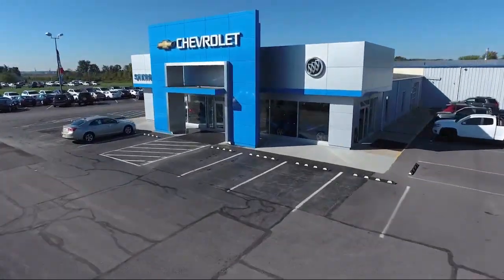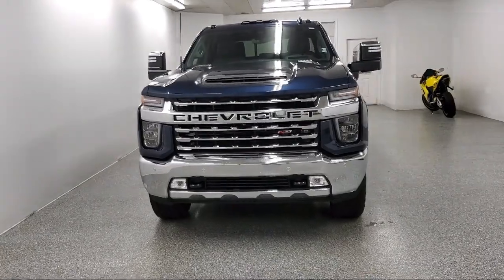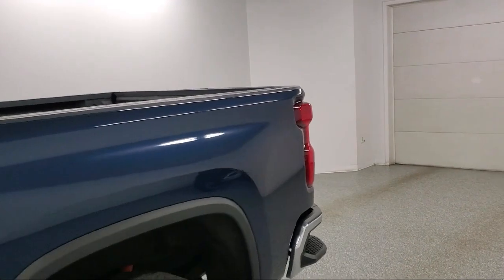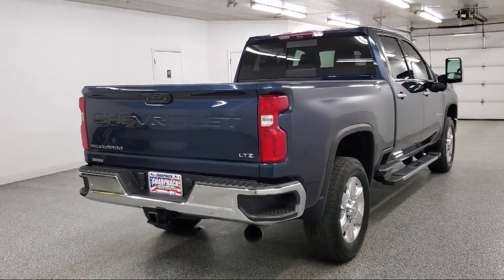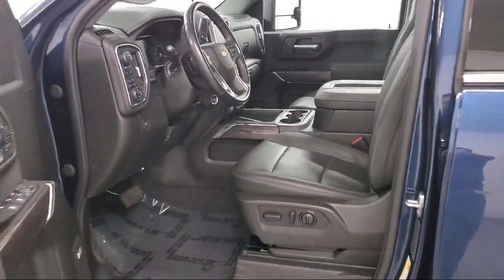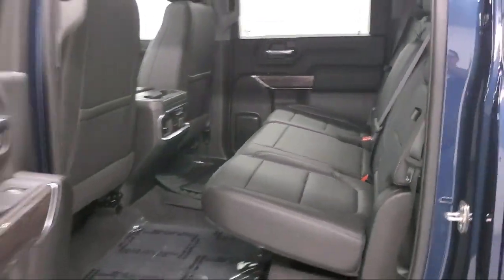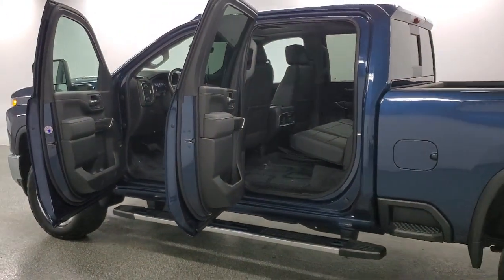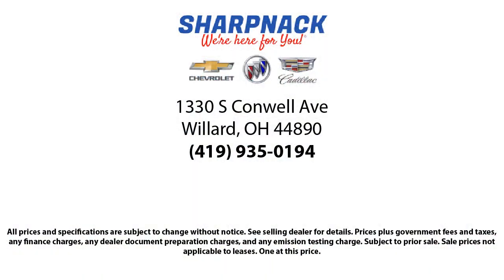2022 Chevrolet Silverado 2500HD LTZ Willard Attica Plymouth New Pittsburgh New Washington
2022 Chevrolet Silverado 2500HD LTZ Stock Number: 24051A Vin:1GC4YPEY2NF305831.

Sharpnack Chevrolet
1330 S. Conwell Avenue